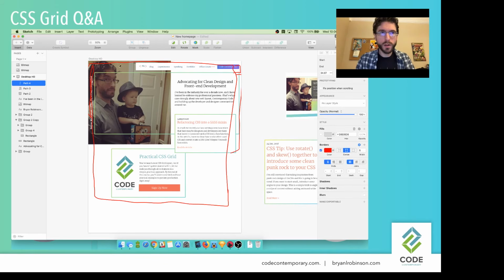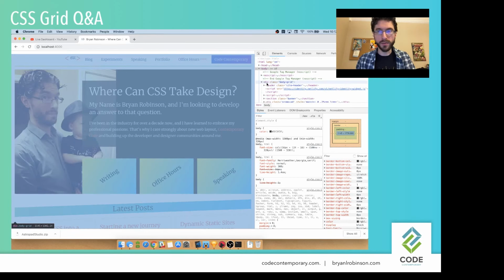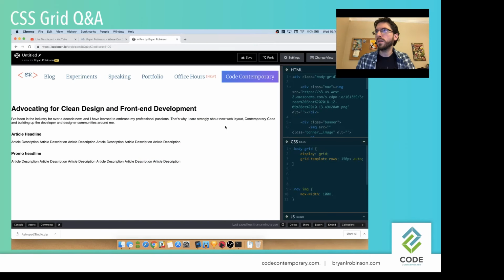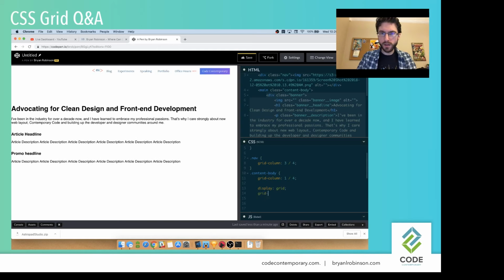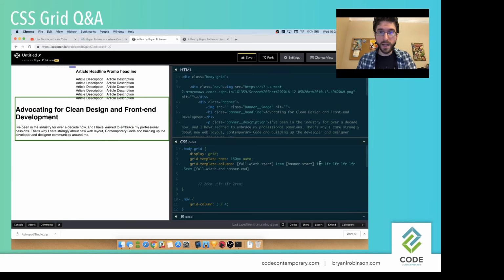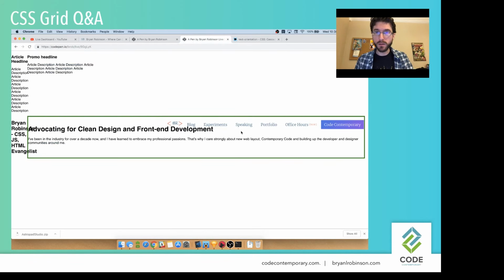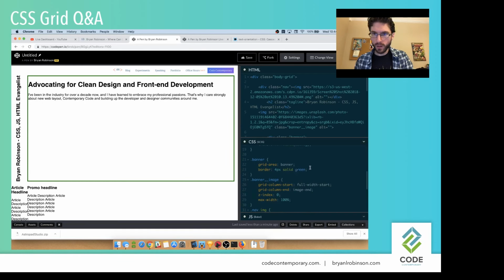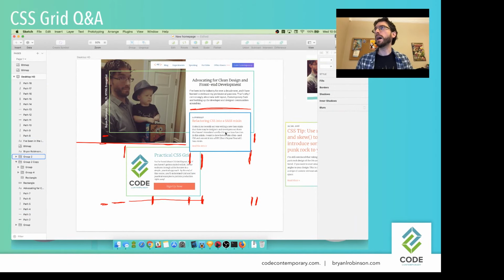Live CSS Grid Q&A and Coding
If you want to skip over my build-process issues, I start coding in CodePen at the 12 minute mark. Here's a link to the codepen

Are you interested in learning more about CSS Grid? It's the biggest advancement in web design EVER! Come get your questions answered or watch me code a new layout from scratch using this amazing new technology!

Interested in learning CSS Grid?

My first online course "Practical CSS Grid" will be out by the end of 2018.